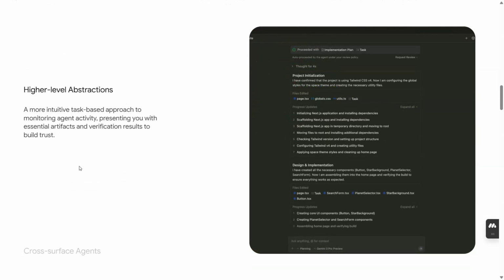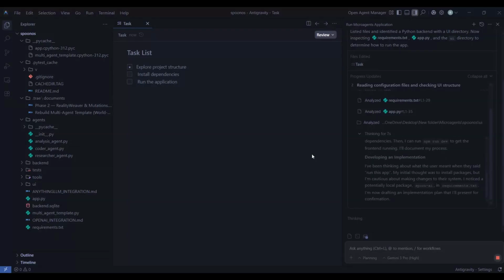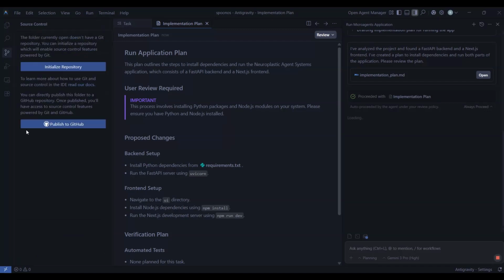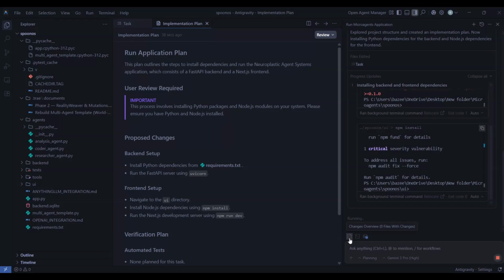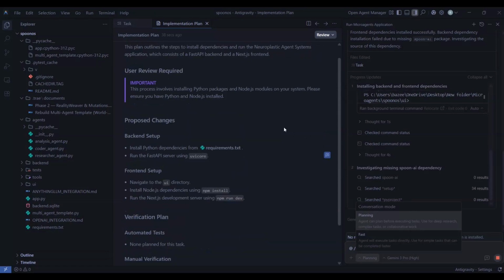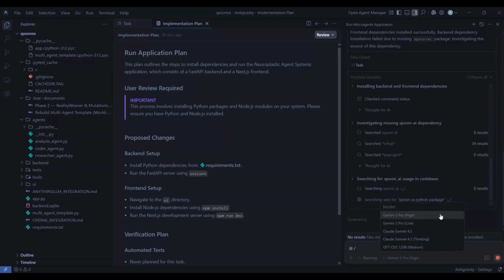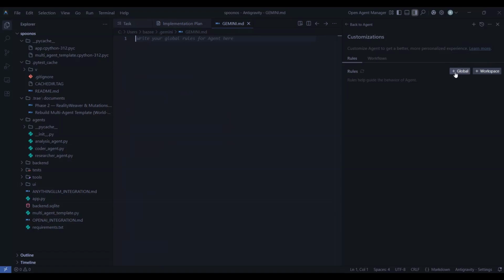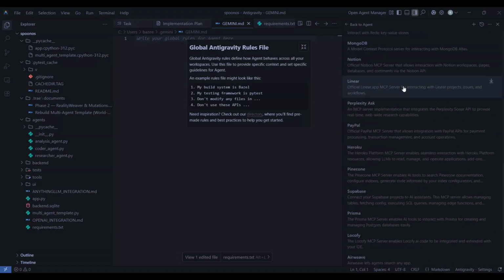Next-Gen Agentic IDE: Google antigravity Deep Breakdown (Bazai Exclusive)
Google just dropped Antigravity, their agent-first IDE. It’s late, but it could be revolutionary. In this video, we break down how Antigravity integrates multi-agent orchestration, full-stack workflows, Geometry Pro, end-to-end CI/CD, context-driven development, MCP tools, browser preview, versioning, and autonomous planning/execution cycles.

We explore:

How agent planning + execution works

Rules-based intelligent automation

MCP integrations (Perplexity, Pinecone, Harness, Netflix)

And why this may redefine how engineers build software

👉 Watch till the end for insights the official docs don’t mention.